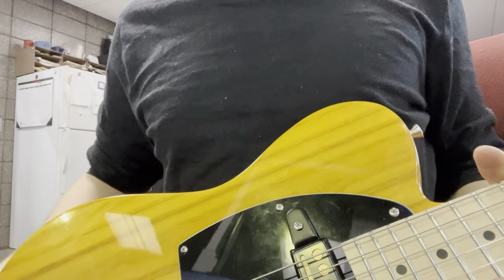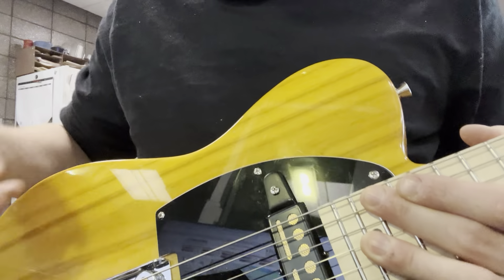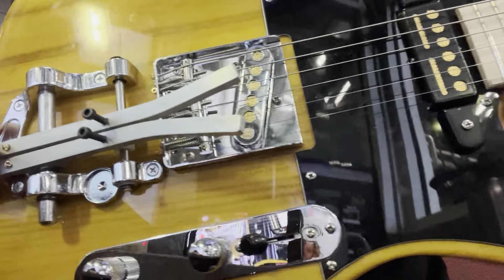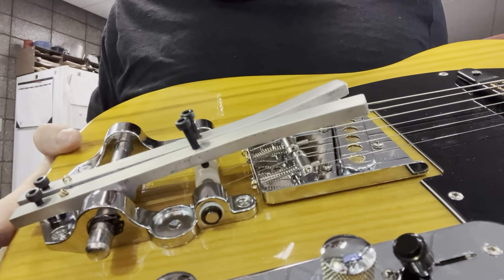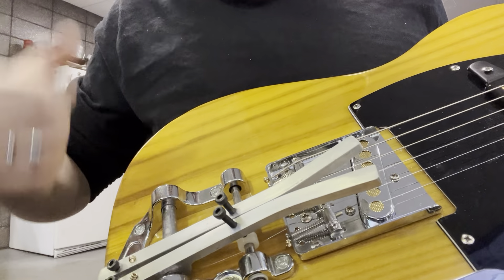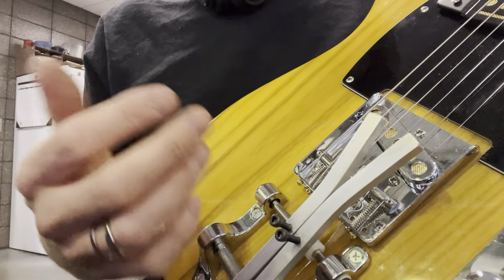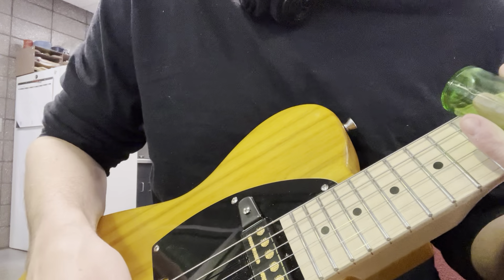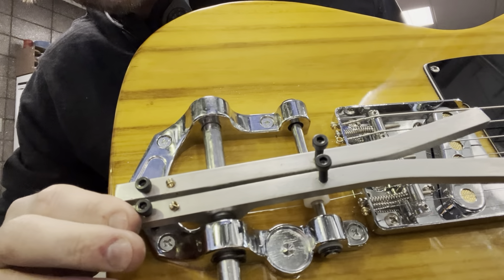Testing my Aliexpress Bigsby Palm Pedal B and G bender.